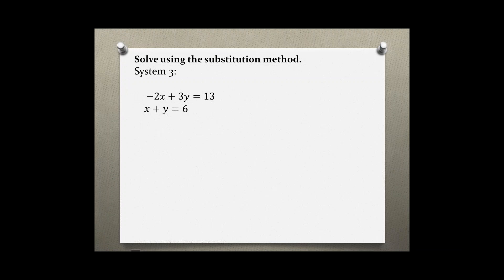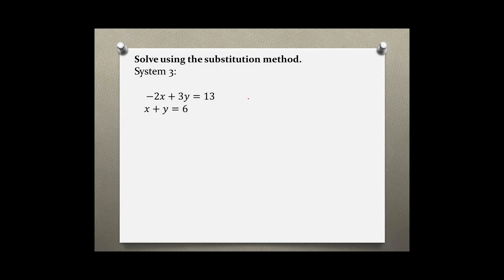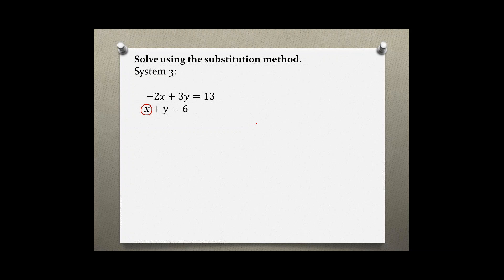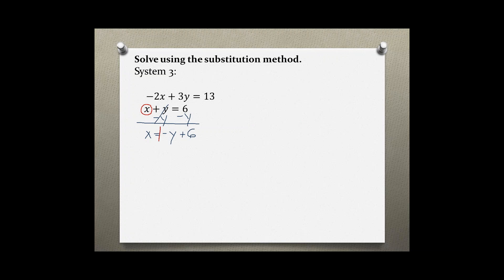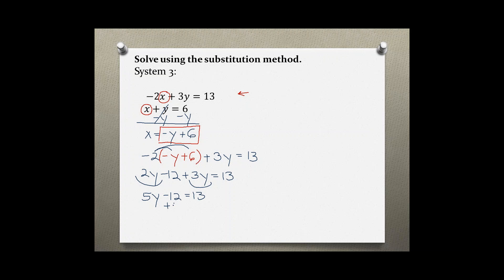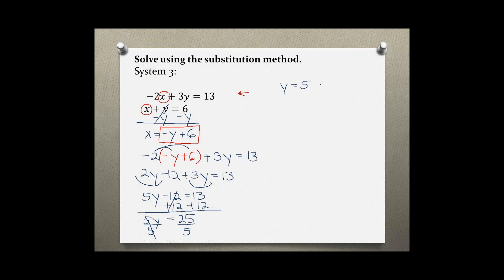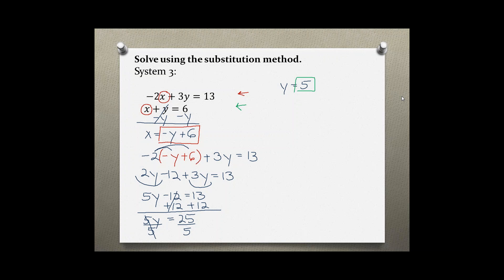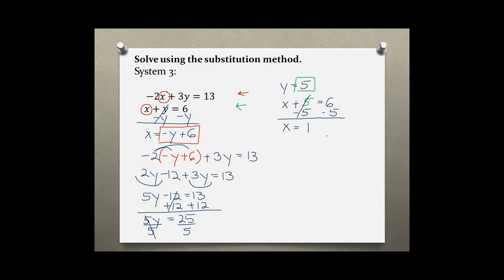Intermediate Algebra Your Turn 2.4 #3